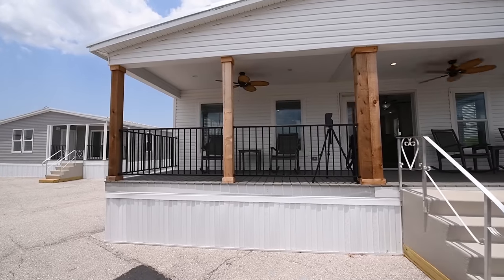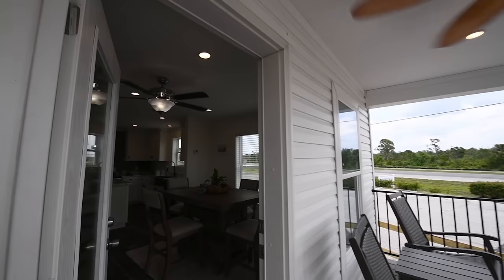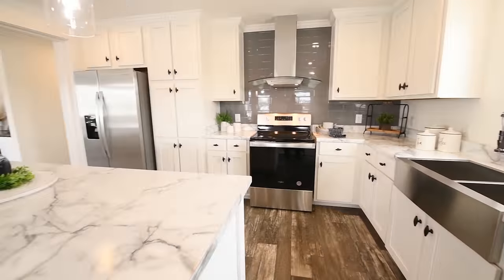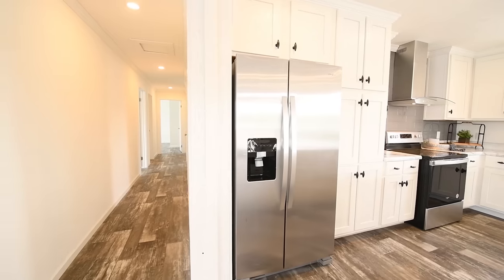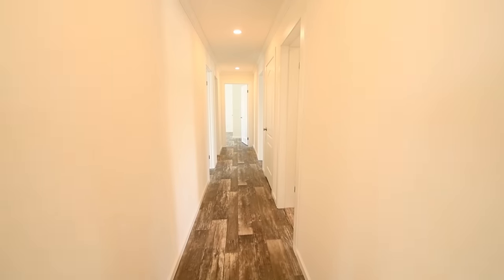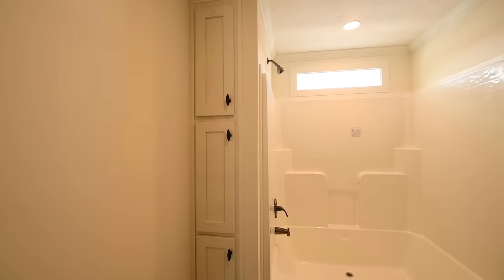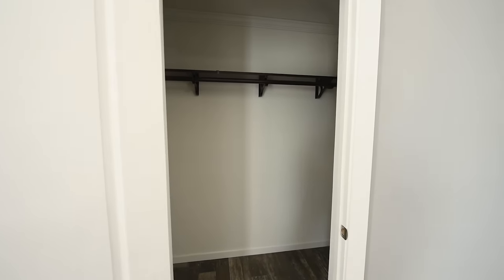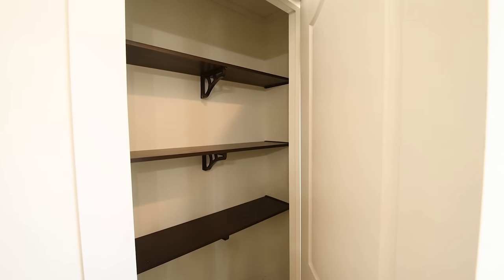SHEESH, this NEW mobile home model just DROPPED & is a LOOKER! Prefab House Tour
This new unique double wide mobile home is just coming out and is definitely turning heads! Stayed tuned I toured several brand new prefab home models and they will all be coming very soon! Hey friends, this is Chance with Chance's Home World and we have a multi section mobile home video tour video for you and it’s perfect for a lake home imo!

This prefab house also has several different options and is built as a hud manufactured home! The manufacturer for this house is Winston Homebuilders. The model for this home is the “Delashaw” This home has 3 bedrooms and 2 bathrooms and has roughly 1,685 square foot. Let me know what you think about the video! I hope you enjoy this mobile home walk through video.